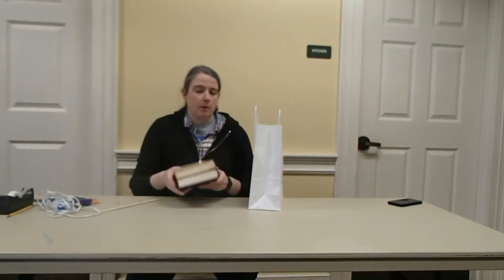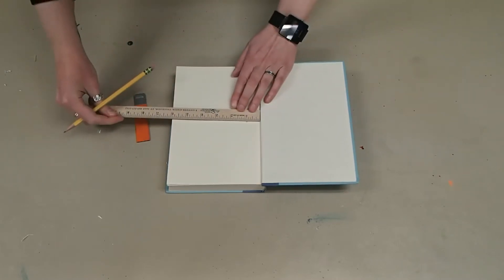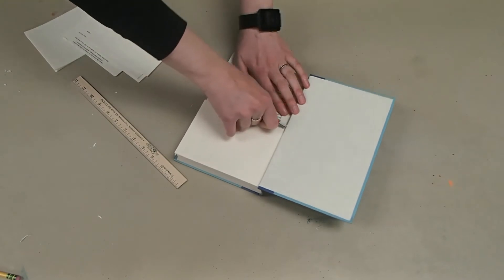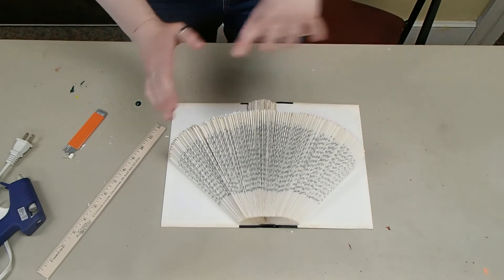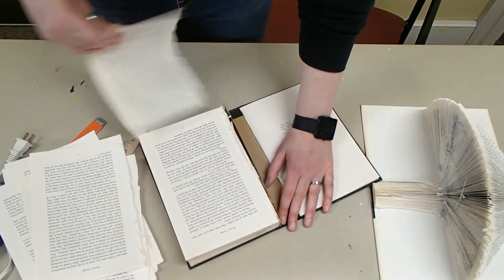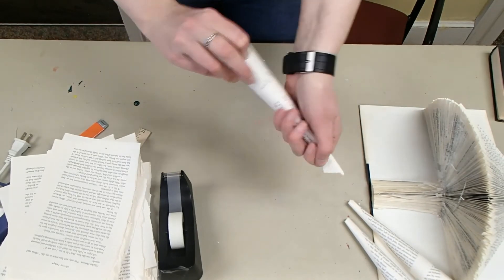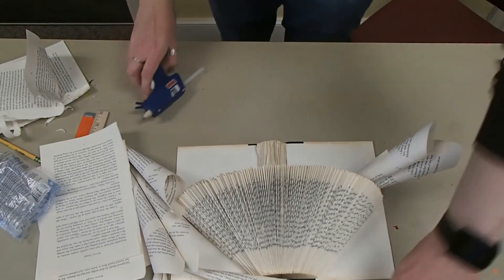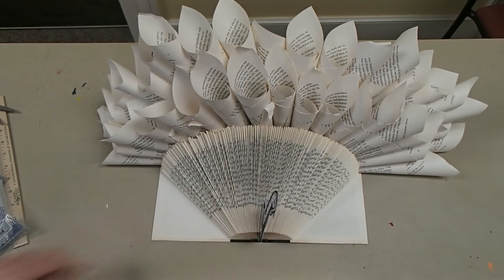How to Make a Folded Book Turkey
November's Take & Make for adults and teens is a folded book turkey! Learn how to make this awesome craft for all your festive Thanksgiving decorating needs.